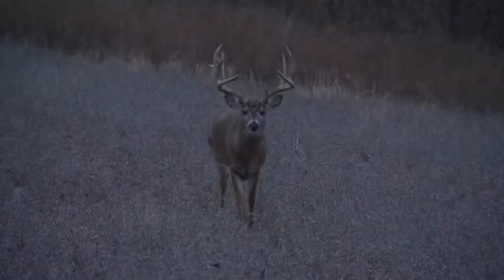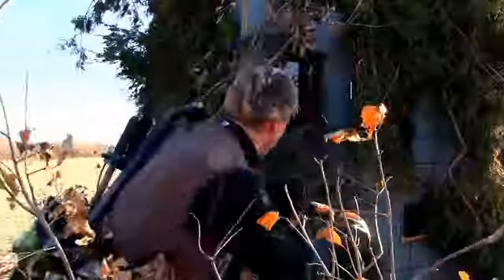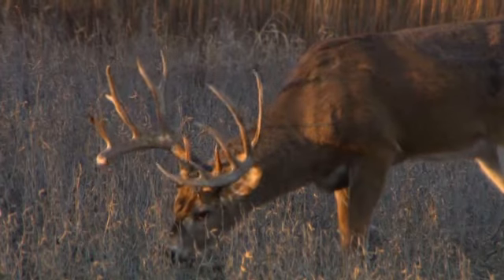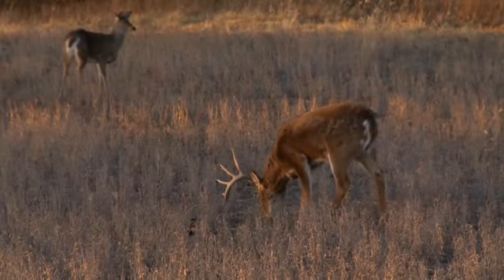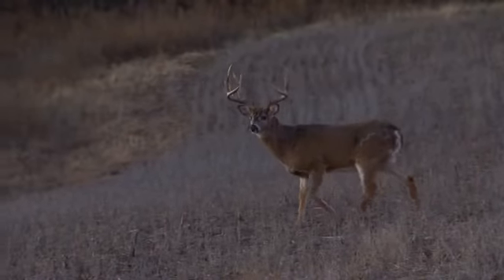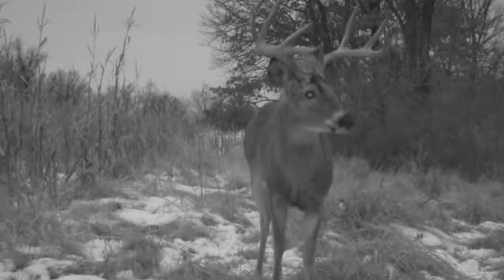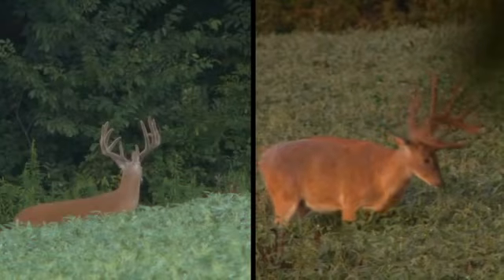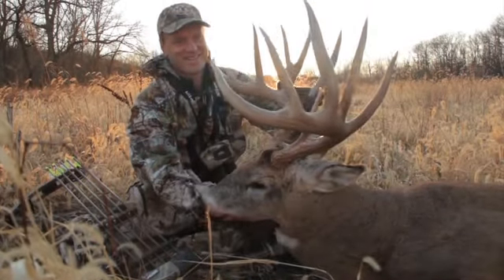Episode 24: Last Chance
Bill wraps up the season and the final episode with a look back at his goals for the season, and one final opportunity in the field.